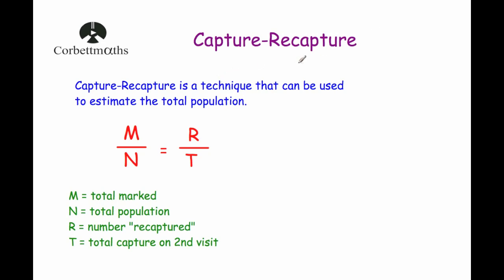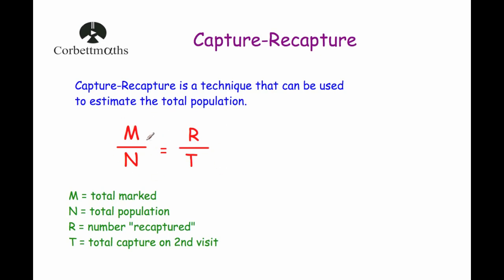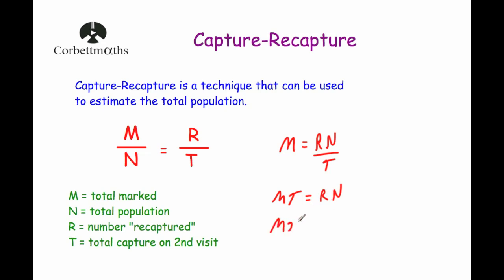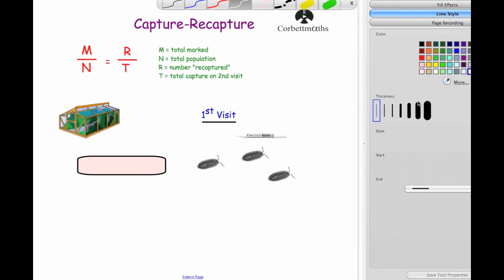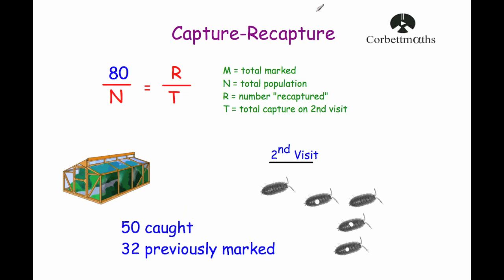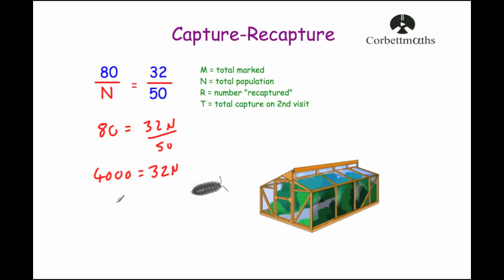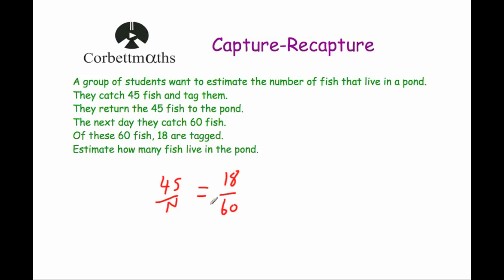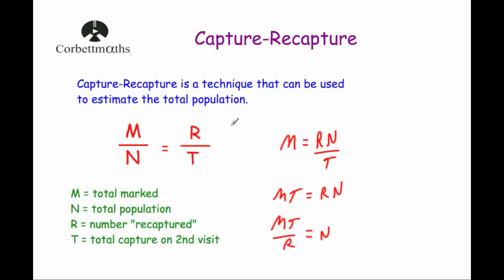Capture Recapture - Corbettmaths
This video explains what Capture-Recapture is and how it is used to calculate an estimate of the population.